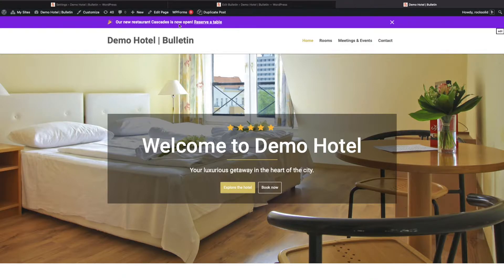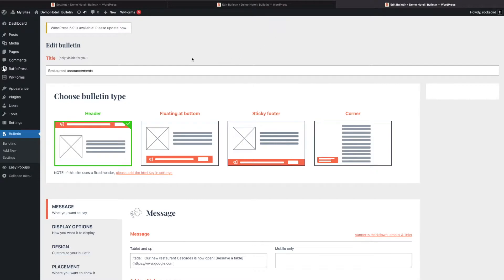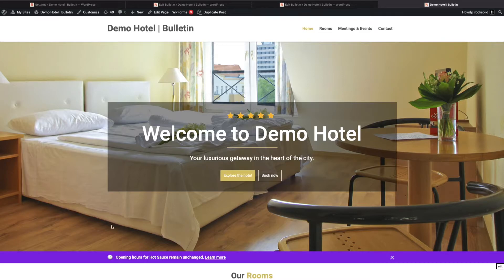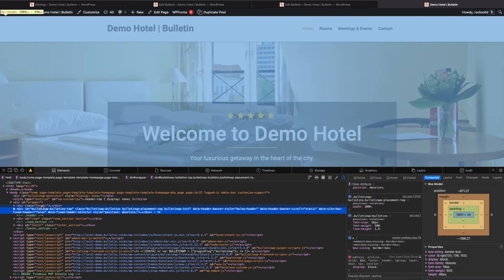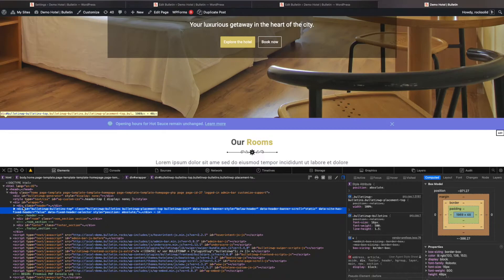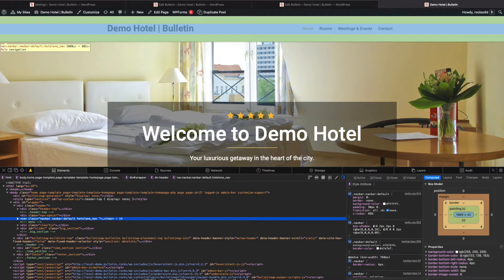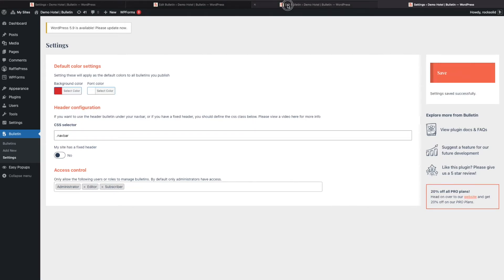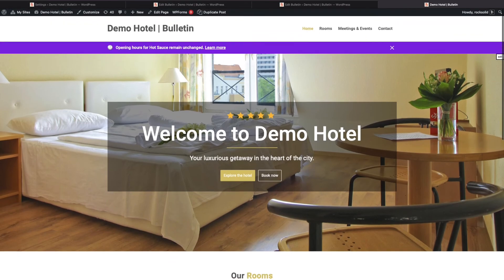Bulletin | How to find the classname of your header / nav and show a bulletin under it!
Learn how to effortlessly find the classname of your header or navigation bar and display a bulletin under it!

Whether you're a web development novice or looking to refine your skills, this tutorial simplifies the process.